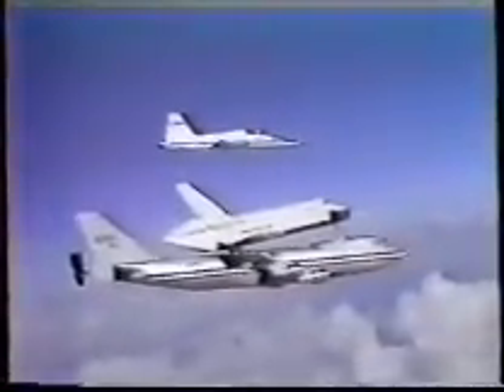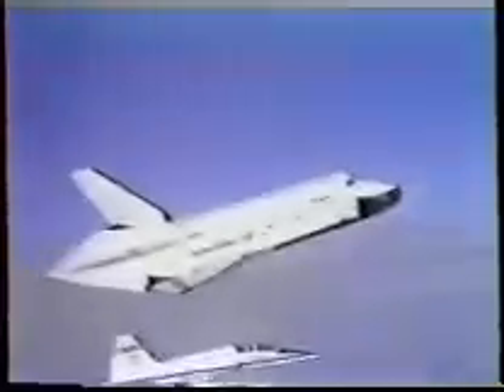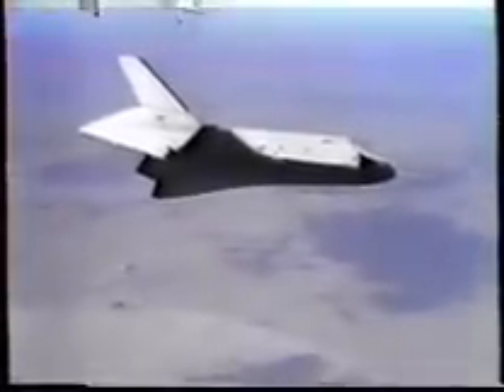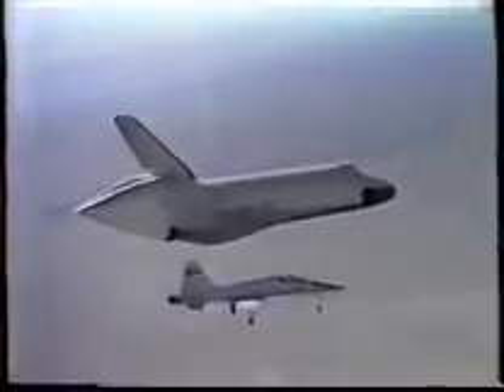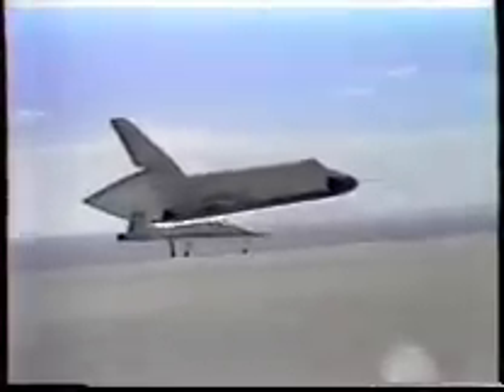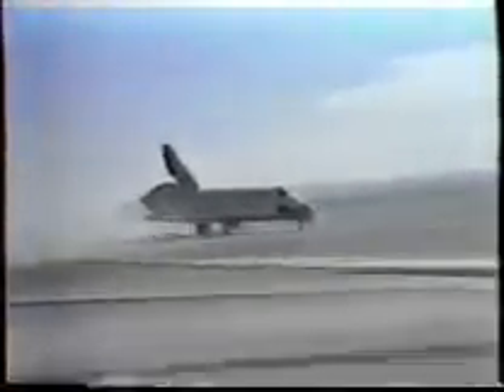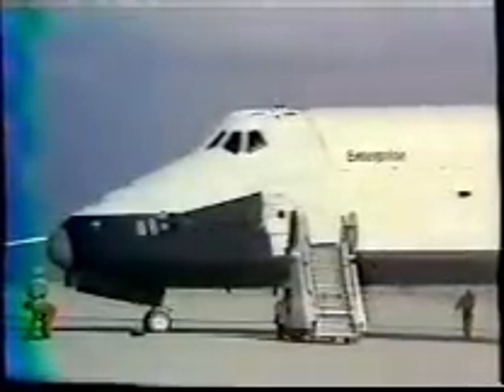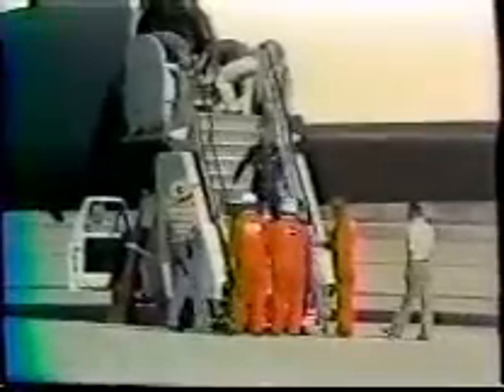SPACE SHUTTLE ENTERPRISE LANDING TEST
Shuttlesource presents the landing test of the space shuttle Enterprise at Edwards AFB in California. Watch as the shuttle separates from its 747 carrier aircraft and glides to a successful landing and Edwards. These test flights validated the landing phase of the space shuttle prior to the first flight of STS-1.